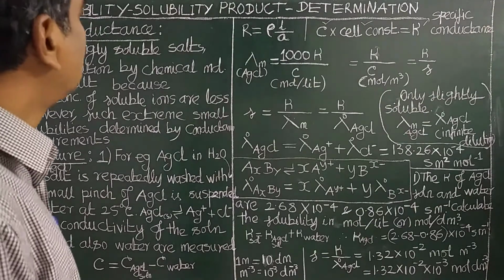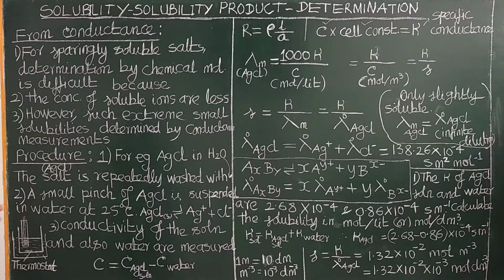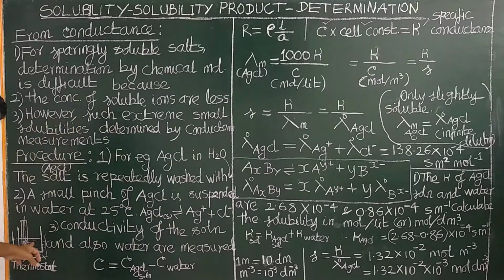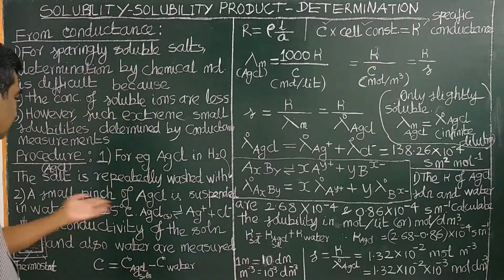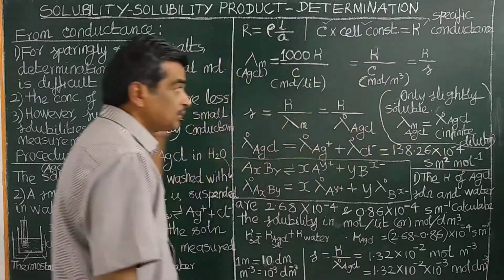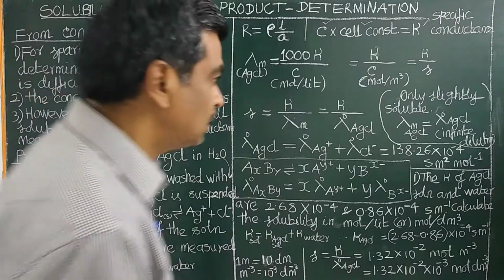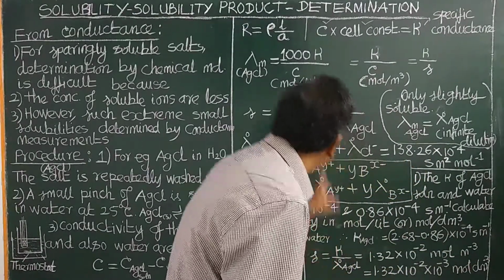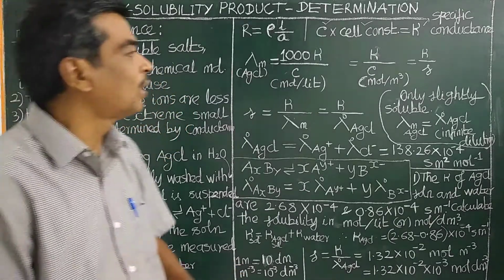(ENGLISH) APPLICATION OF CONDUCTANCE TO DETERMINATION OF SOLUBILITY PRODUCT (Ksp) FORMULA PROBLEM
APPLICATION OF CONDUCTANCE MEASUREMENTS FOR  THE DETERMINATION OF SOLUBILITY – SOLUBILITY PRODUCT (Ksp)
OF SPARIGNLY SOLUBLE SALTS, ADVANTAGES OF CONDUCTANCE METHOD OVER CHEMICAL METHOD FORMULA UNITS CONVERSION FOR PROBLEMS FOR NEET IIT JEE JAM/GATE/CSIR UGC NET PROBLEMS SOLVED (ENGLISH) SOLUBILITY – SOLUBILITY PRODUCT (Ksp) UNSATURATED & SATURATED SOLUTIONS – SOLUBLE & SPARINGLY SOLUBLE SALTS – EFFECT OF COMMON ION ON SOLUBILITY OF SALT- COMMON ION EFFECT CALCULATION OF SOLUBILITY FROM Ksp